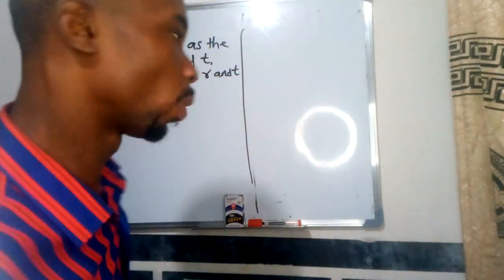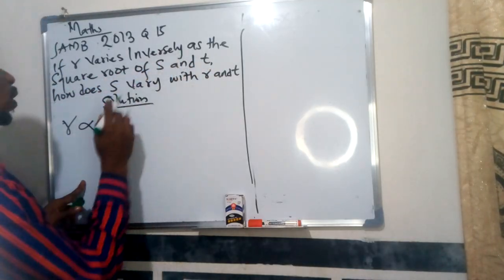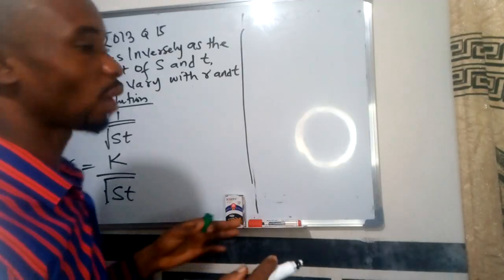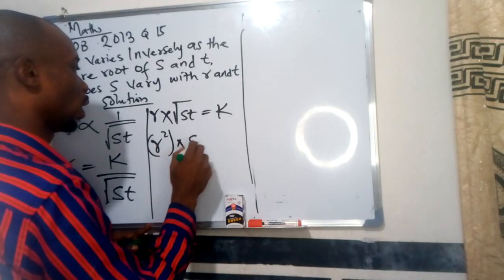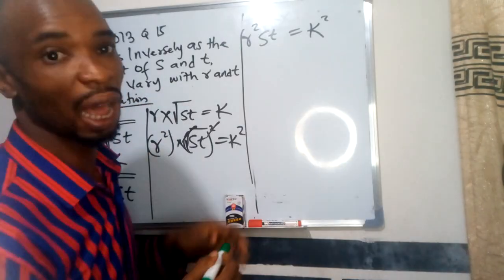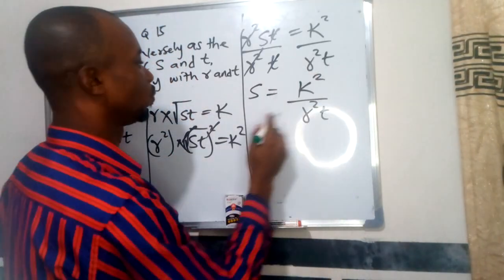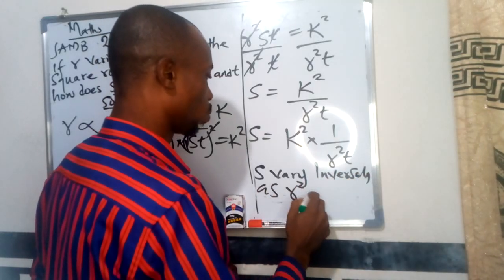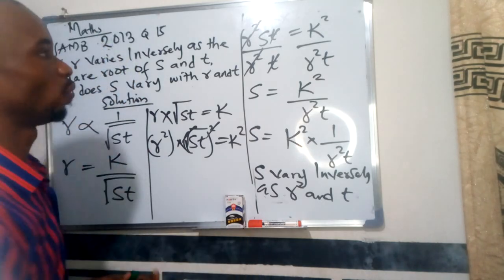How to solve Variation problem. Step by step. Short and easy way.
In this video, am going to teach you how to breakdown simple variation problem step by step. Short method with detailed explanation